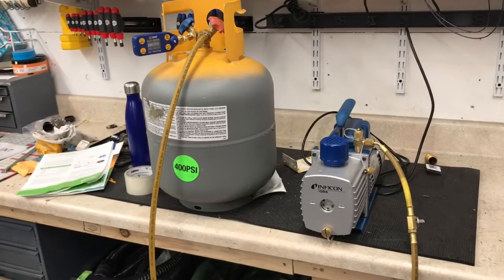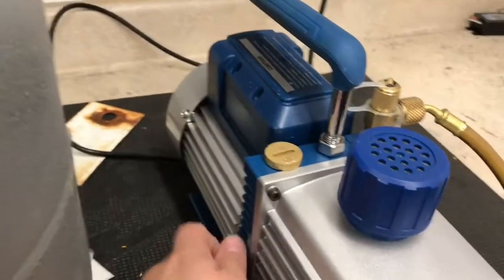Inficon QS5 and Yellow Jacket Omni Vacuum Gauge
A test of the Inficon QS5 and the Yellow Jacket Omni Vacuum Gauge